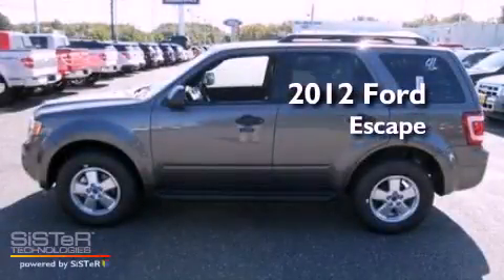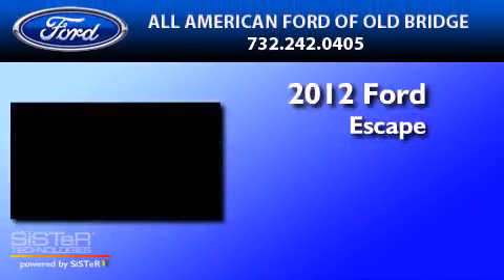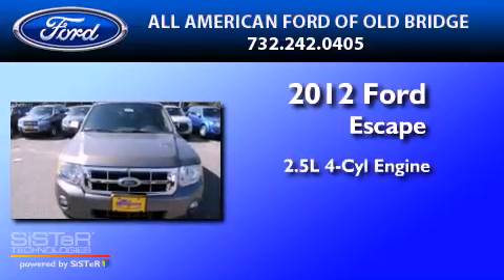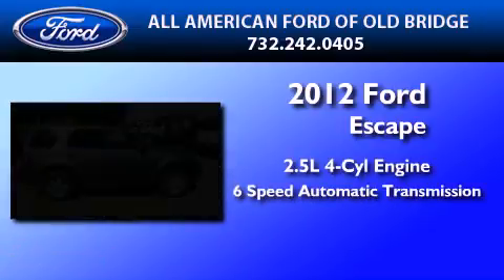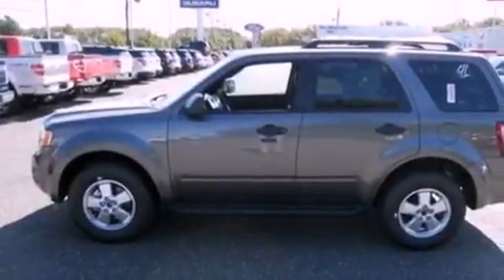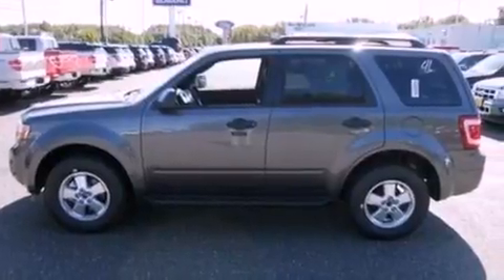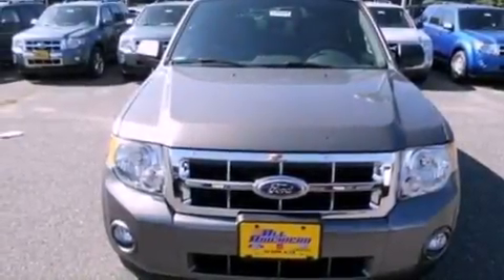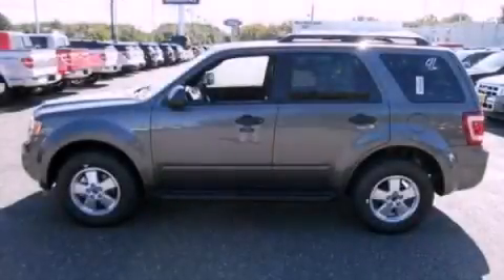2012 FORD ESCAPE Freehold NJ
Year : 2012

 Make : FORD

 Model : ESCAPE

 Trans . : AUTO 6SPD

 Exterior : STERLING GRAY METALLIC

 Miles : 4

 3698 Route 9 South

 2012 FORD ESCAPE Old Bridge  NJ